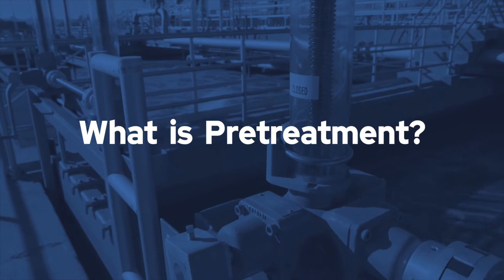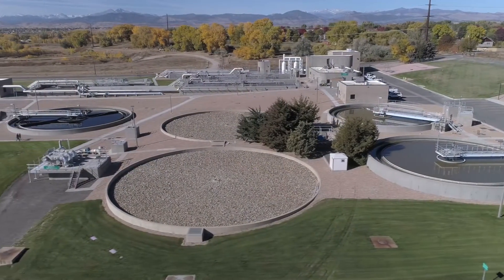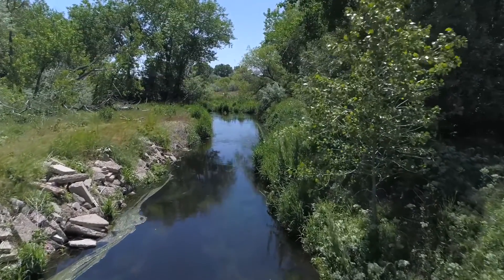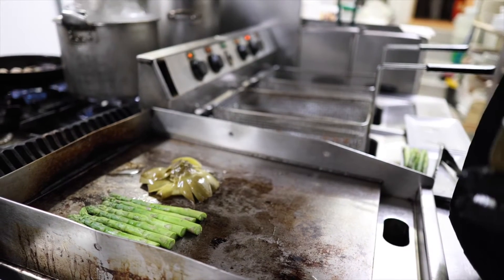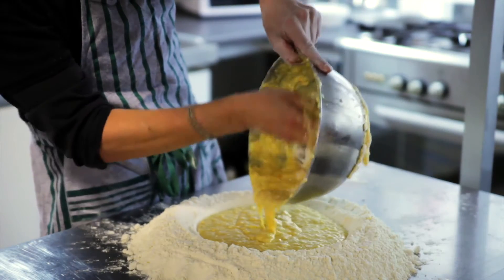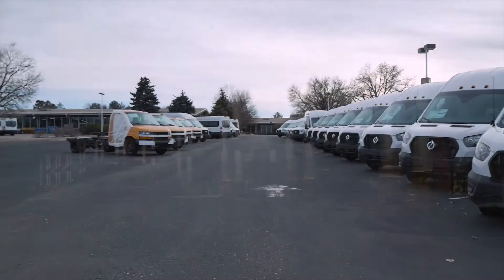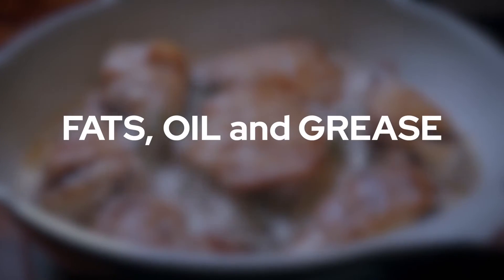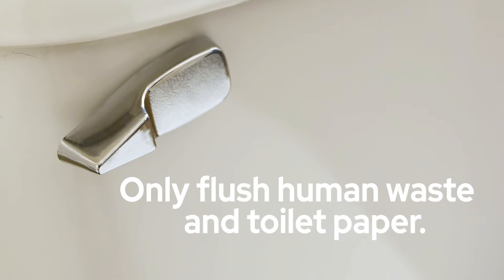Overview: Our Wastewater Pretreatment Program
Wastewater pretreatment plays an important role in ensuring the smooth functioning and environmental protection of wastewater treatment systems. This video offers a peak at our Pretreatment program, and what our Pretreatment team is up to in Loveland! You can read more about our Pretreatment program

How Pretreatment helps our community:

1. Pretreatment protects our treatment system:

Preventing damage: Wastewater can contain various harmful substances like grease, oil, sand, and harsh chemicals. Pretreatment helps remove these elements before they reach the main treatment plant. This prevents them from clogging pipes, damaging equipment, and hindering the efficiency of the treatment process.

Extending lifespan: By reducing the burden on our wastewater treatment plant, Pretreatment contributes to extending its lifespan and minimizing the need for frequent repairs or replacements.

2. Pretreatment improves treatment efficiency:

Optimizing performance: Pretreatment allows wastewater to reach our wastewater treatment plant in a more consistent and manageable state. This enables the plant to operate more efficiently and effectively, ensuring optimal removal of pollutants and contaminants.

Reducing costs: Efficient treatment processes often translate to lower operational costs for the entire wastewater treatment system.

3. Pretreatment protects the environment:

Reducing pollution: Pretreatment removes a significant portion of pollutants and harmful substances before they are discharged into the environment. This helps to minimize the impact of wastewater on rivers, streams, and other water bodies, protecting aquatic ecosystems and public health.

Complying with regulations: Cities like ours have regulations in place regarding the quality of wastewater that can be discharged into the public sewer system. Pretreatment helps businesses and industries comply with these regulations and avoid potential fines or penalties.